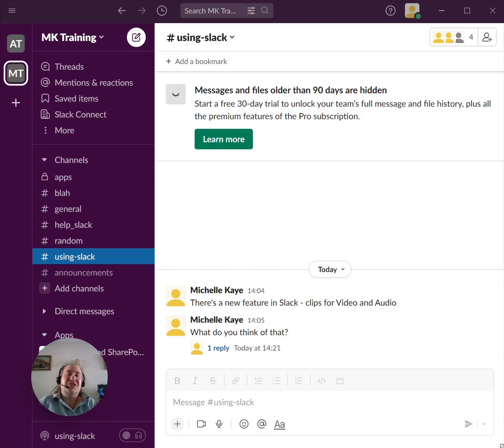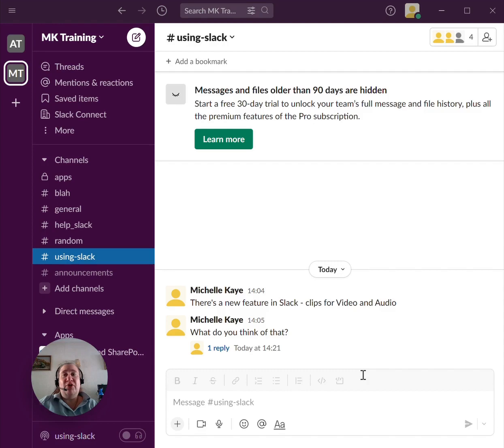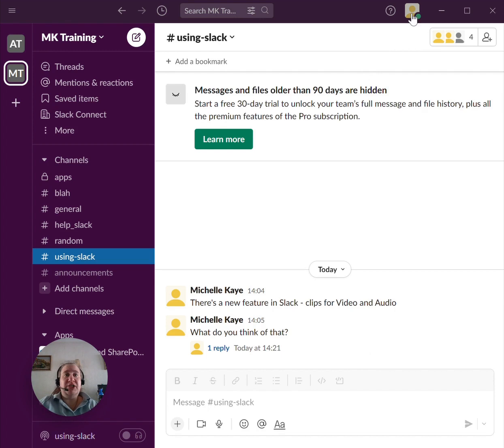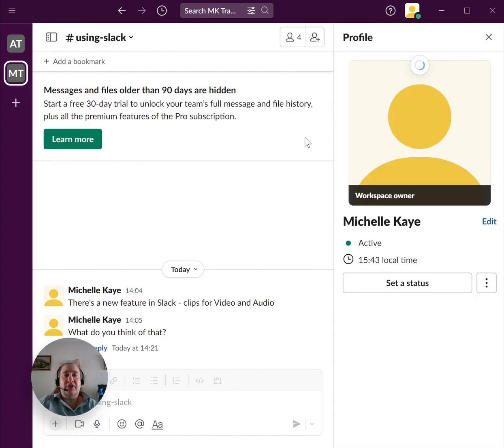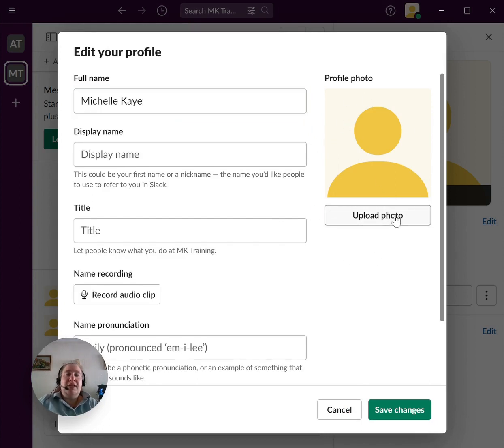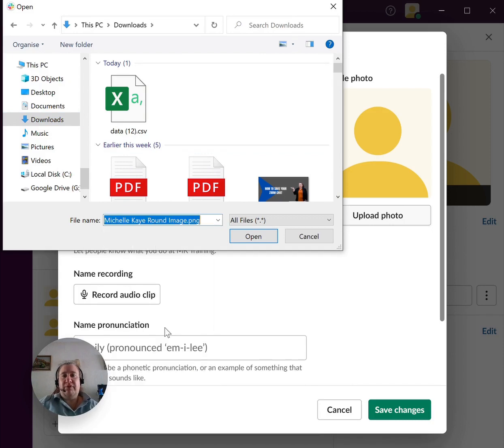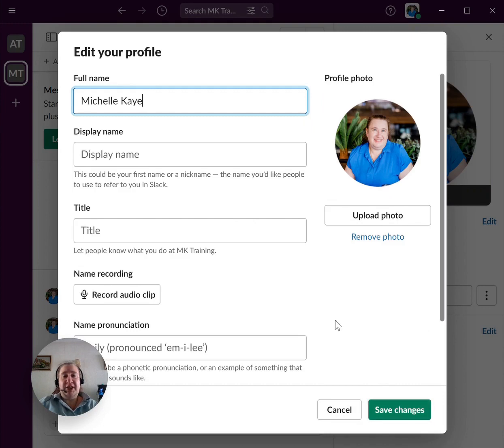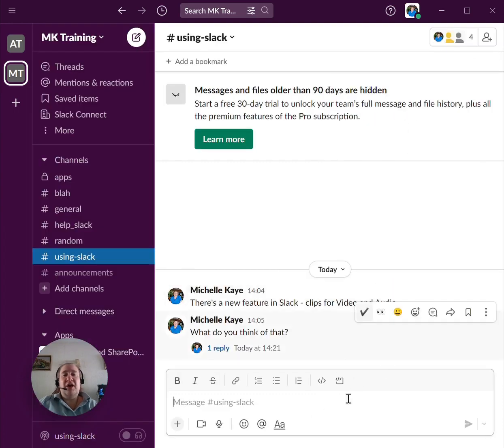How to Upload a Photo for Your Slack Profile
Hey there! In this quick video, I'll show you how to upload a profile photo for your Slack account.

It's easy - just follow these simple steps and you'll be set in no time!

00:00 Slack - Add a Profile Pic